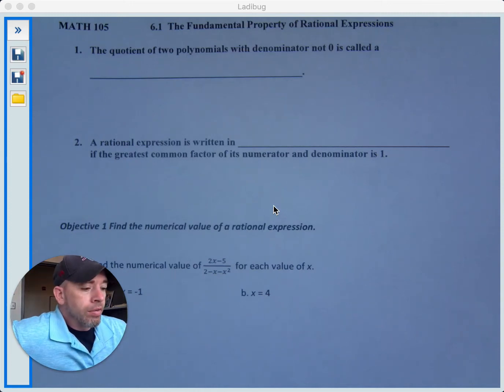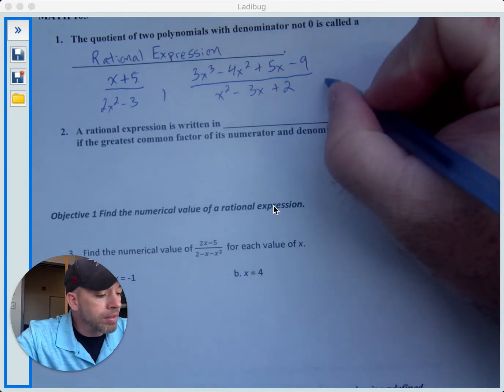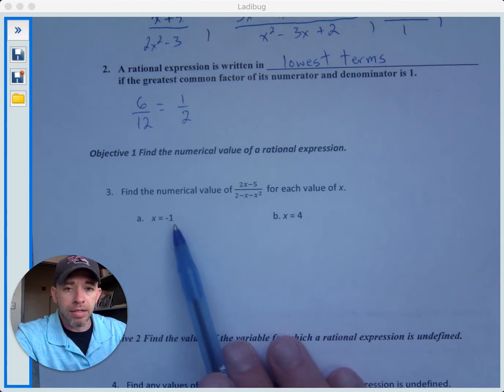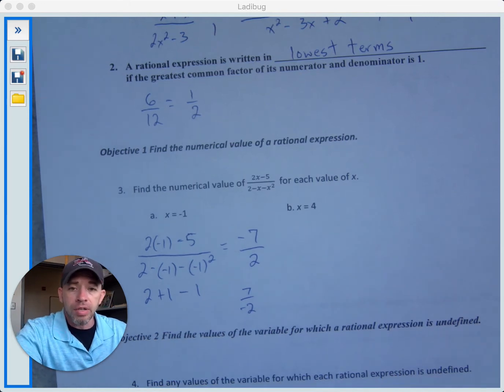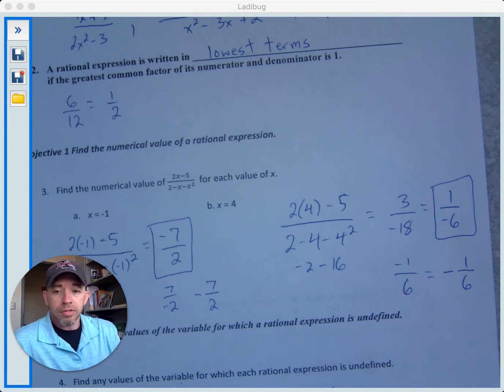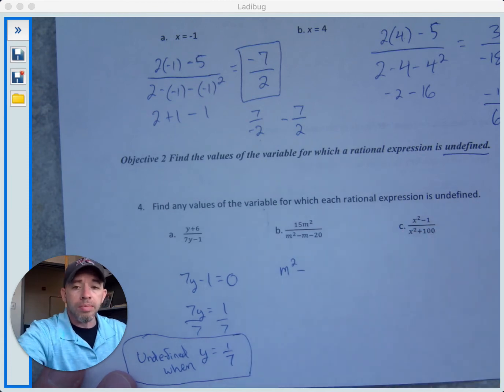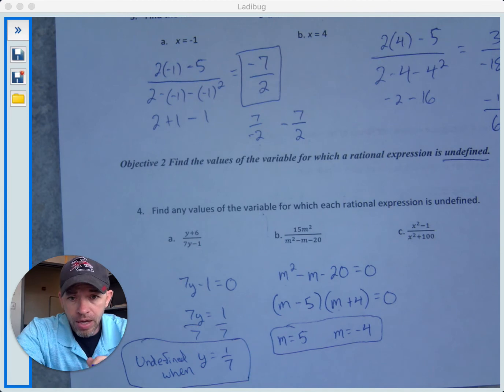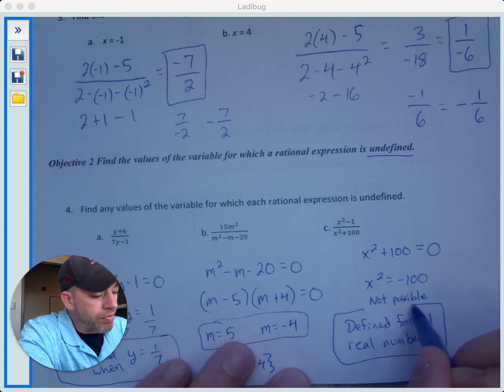6.1 Page 1 - Evaluating Rational Expressions & Finding where they're undefined